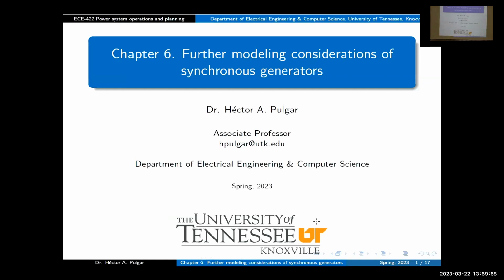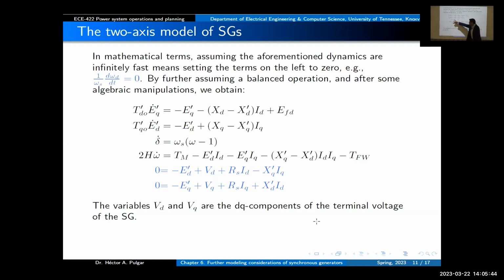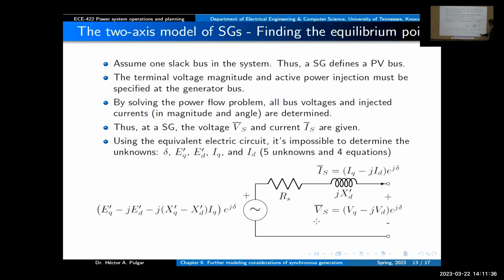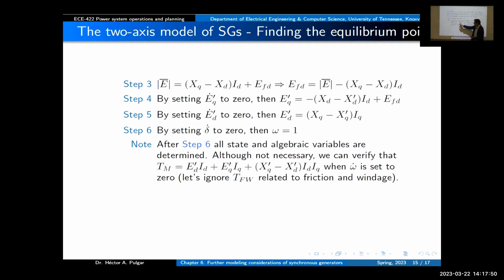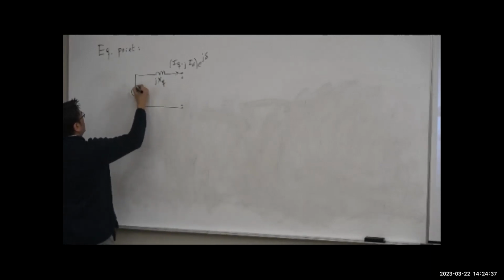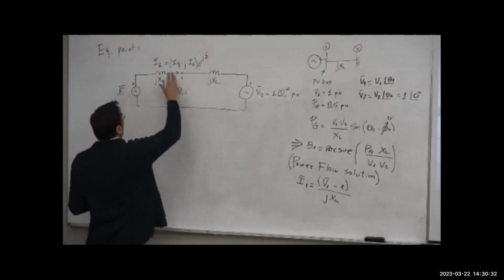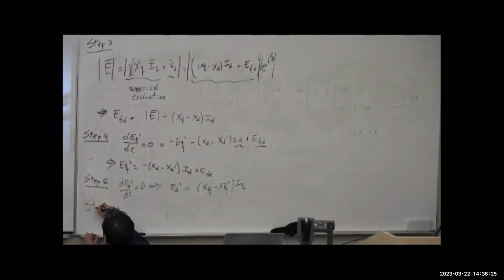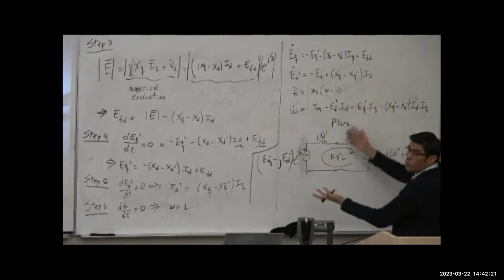Lecture 20 - Introduction to power system dynamics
Recorded lecture, March 23, 2023, ECE-422, University of Tennessee.

2-axis model of synchronous generators

00:00 Recap from previous lecture
01:30 Fast dynamics
04:00 Algebraic representation
04:44 Two-axis model
09:39 Finding equilibrium point
21:51 Example: Single machine infinite bus system
23:04 Example: Equilibrium point
35:48 Example: Differential algebraic equations